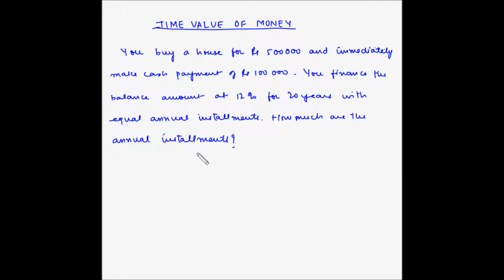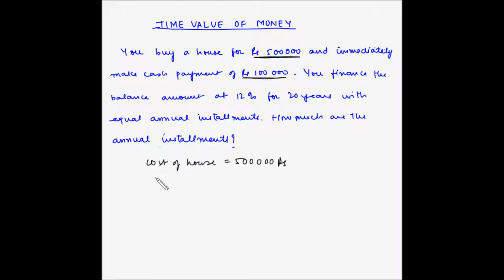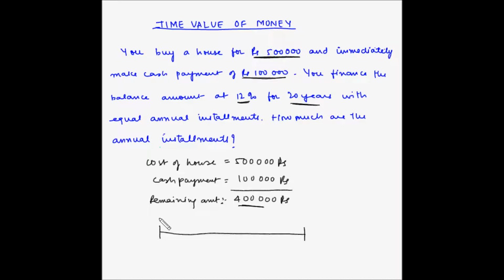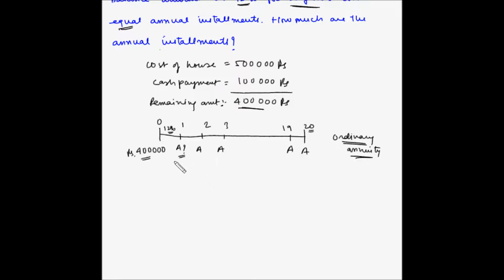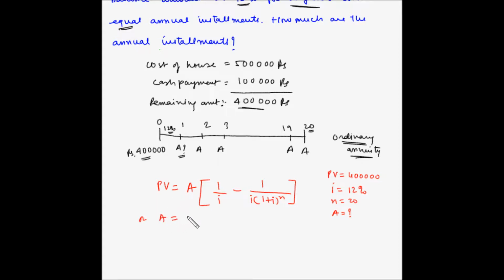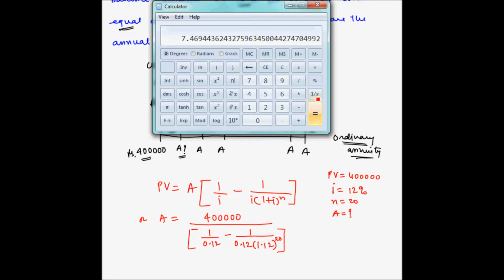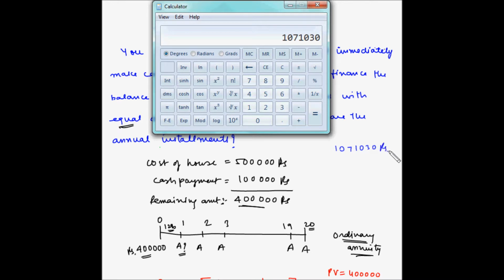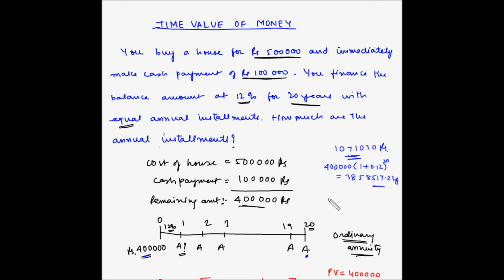TVM - Loan amortization - Example 3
In this video, you will learn how to find out the annual installments to be paid to the bank to repay the loan amount.